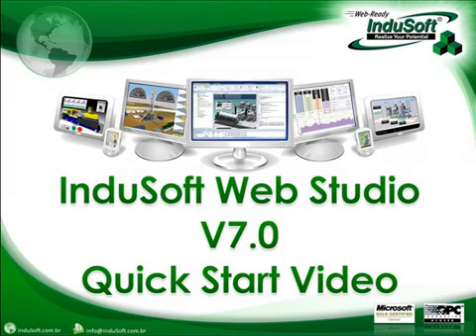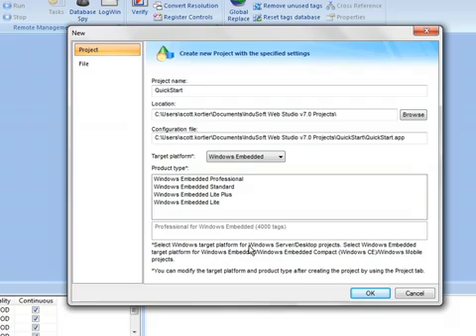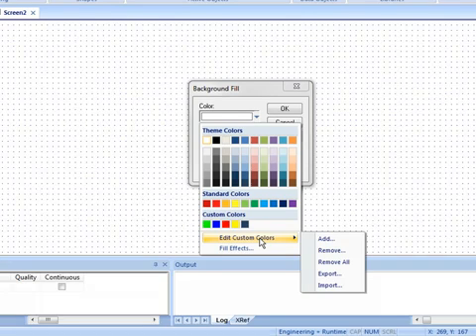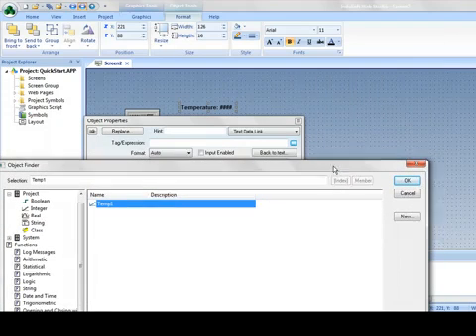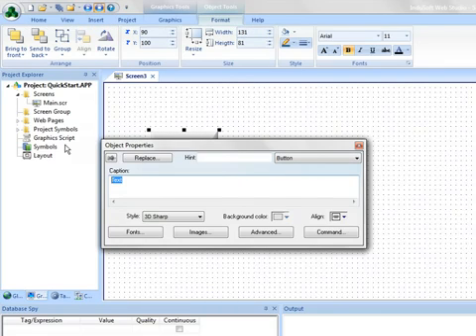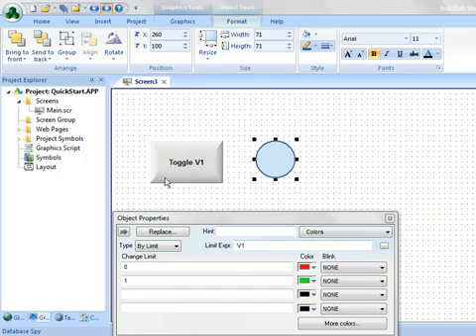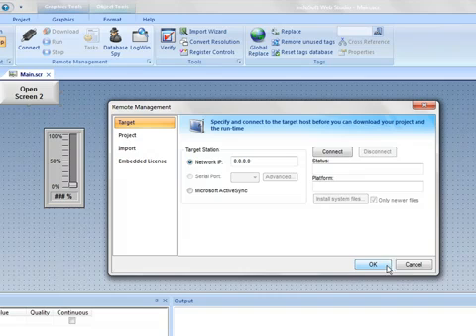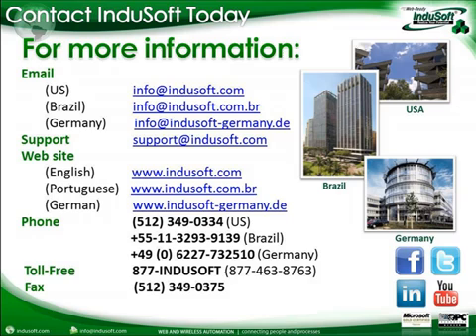InduSoft Web Studio v7.0 Demonstração Inicial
Este guia rápido irá ajudar os usuários a encontrarem seu caminho pela primeira vez em InduSoft Web Studio. Aproveite todas as ferramentas grandes do nosso software SCADA oferece!

Este vídeo aborda informações importantes, incluindo:

demos Grande incluído no DVD que permitirá que você para além de ter aplicações e ver como eles estavam juntos.

Como criar um novo projeto no IWS em qualquer sistema de suporte operacional da Microsoft, a partir de edições do Windows Server para Windows Embedded e Windows CE.

Escolha uma resolução personalizada, ou de uma resolução padrão que será escala de acordo com o pedido. Esta é uma ótima maneira de prova o futuro da sua aplicação de software SCADA.

Saiba como definir as cores de fundo usando cores personalizadas, inserir itens da biblioteca de símbolos incluídos, e criar tags.

Aprenda a fazer botões, e aplicar os valores de marca para animações de texto ou imagem.

Executar aplicações localmente ou em um dispositivo remoto que pode ser gerenciado remotamente.

Um aplicativo de tela múltipla para InduSoft Web Studio pode ser criado e executado dentro de minutos!